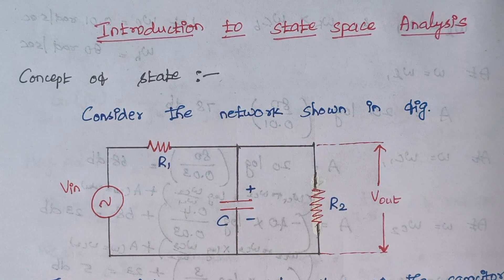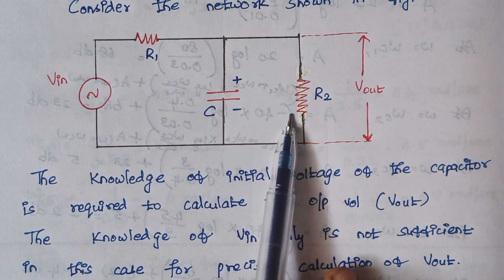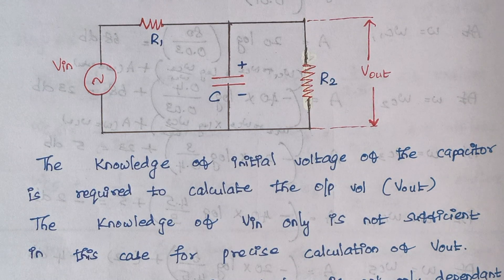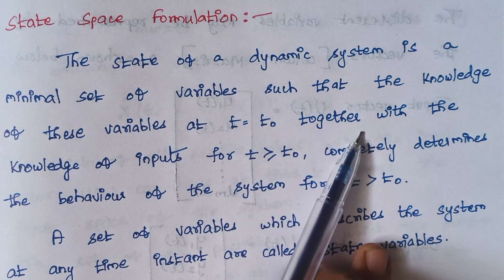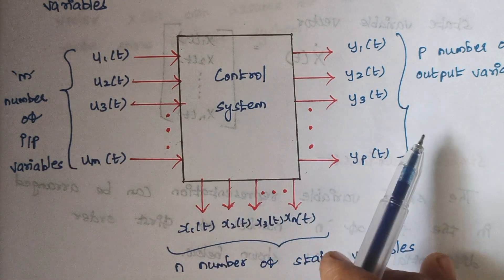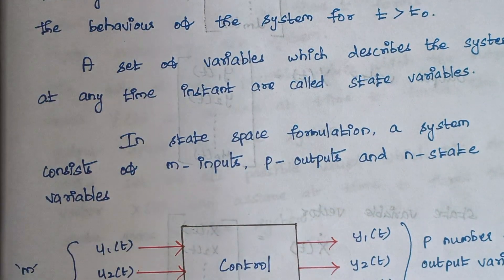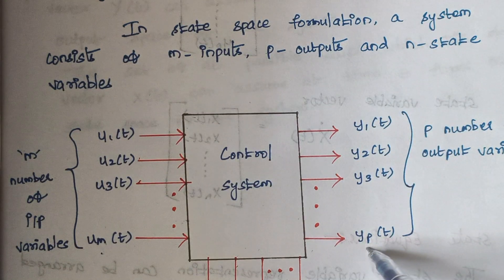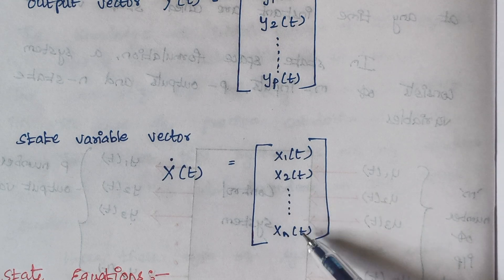An introduction to State Space Analysis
# state
# dynamic state
# steady state
# state space formulation
# state equations